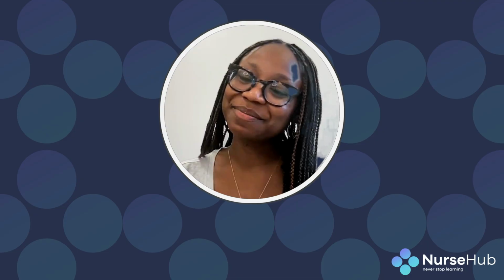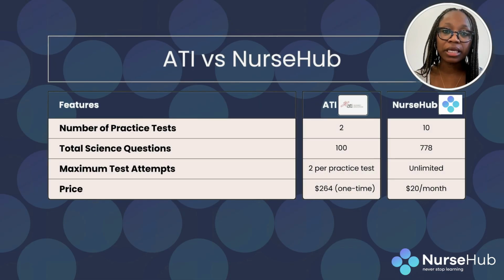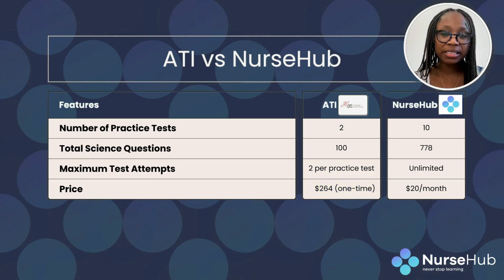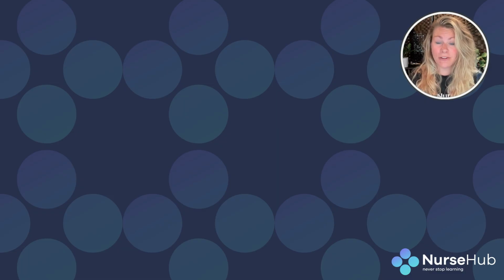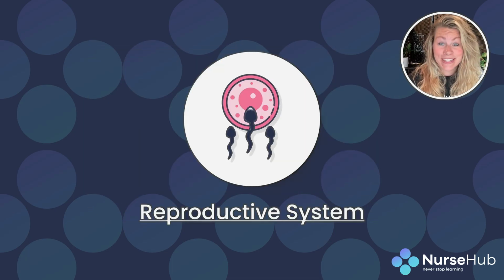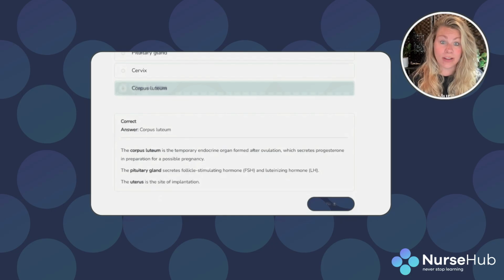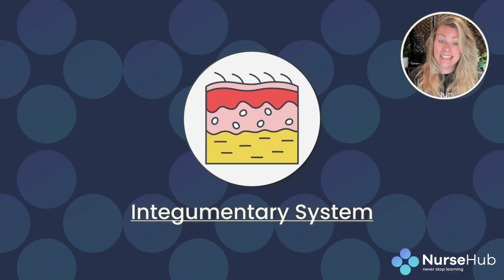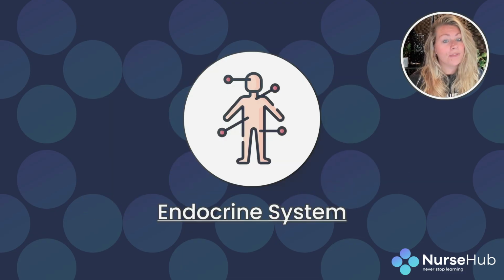TEAS 7 Science Section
🔍 What's Covered in the Video:

Overview of TEAS 7 science Section: We'll walk you through the format, question types, and scoring of the science section, so you know exactly what to expect on test day.